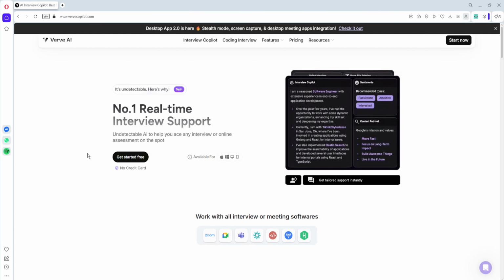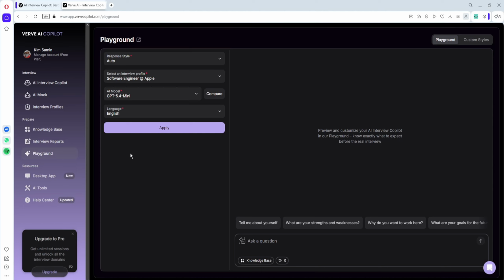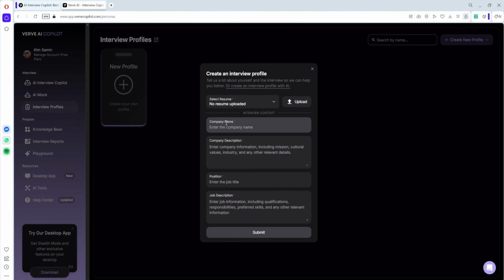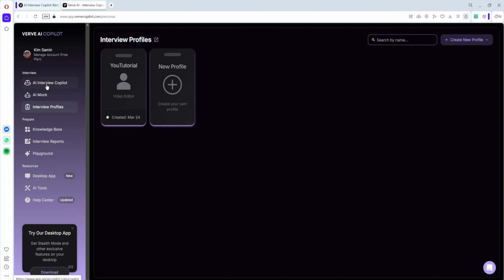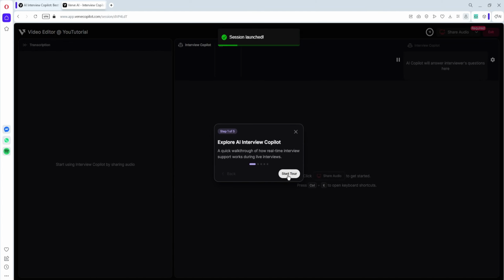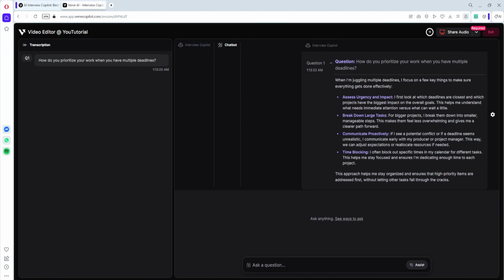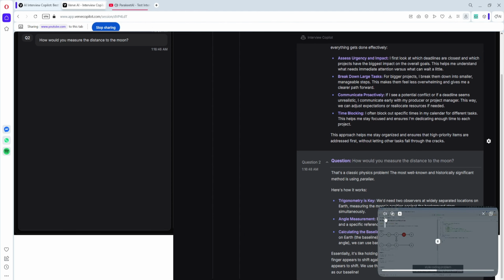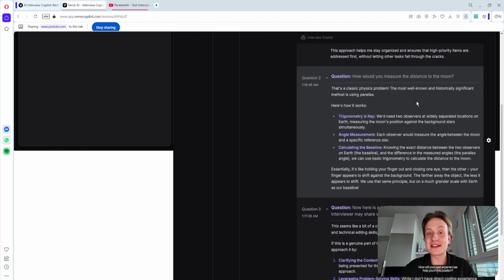Verve Ai Coding Copilot (Full guide)